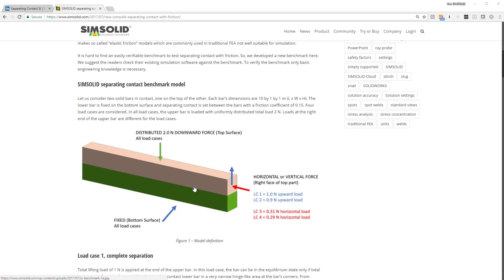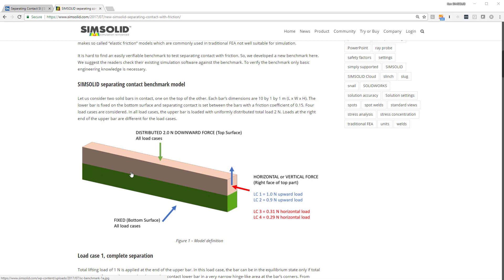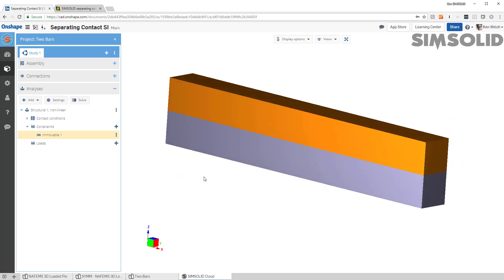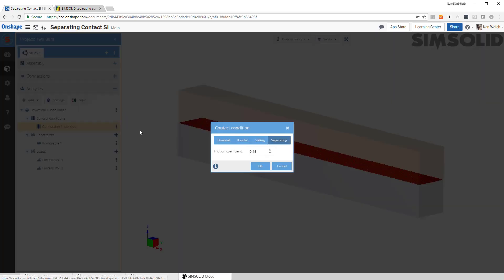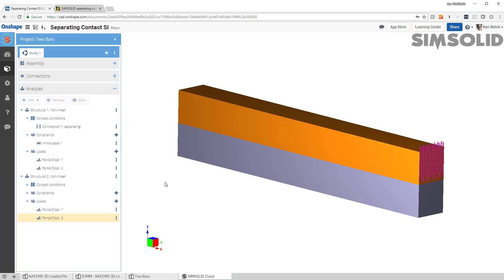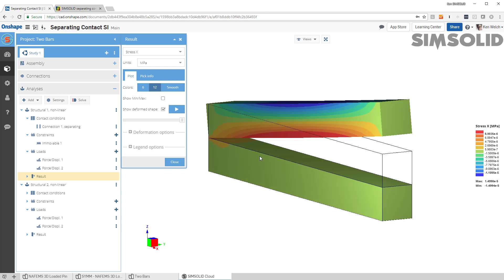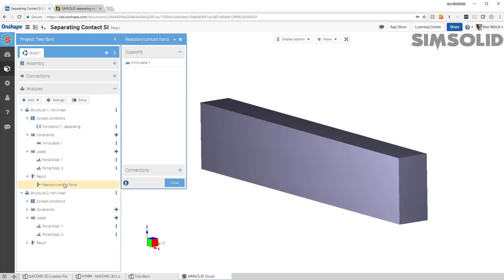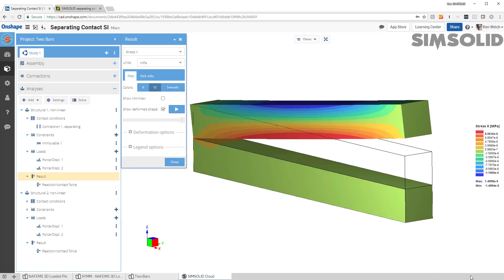How to model separating contact with friction in SIMSOLID Cloud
This is a tutorial that shows how to model nonlinear separating contact with friction in SIMSOLID Cloud.  SIMSOLID is a next generation browser based meshless FEA application embedded inside of Onshape.